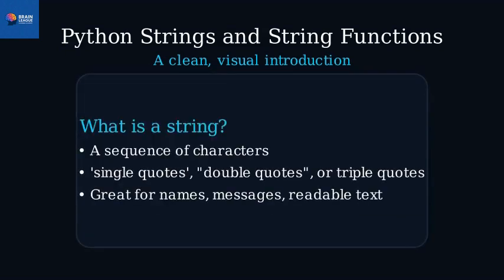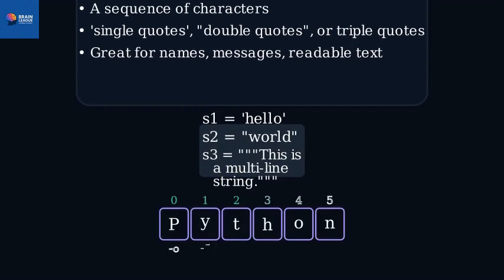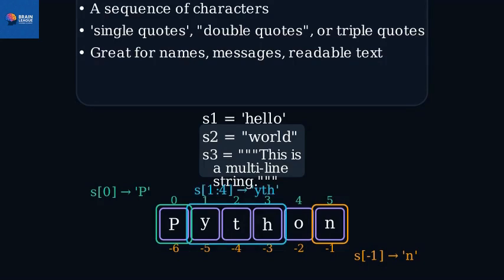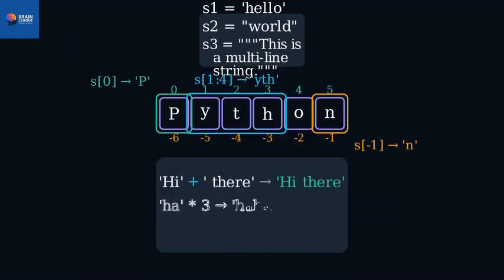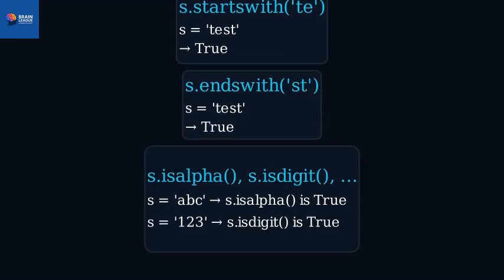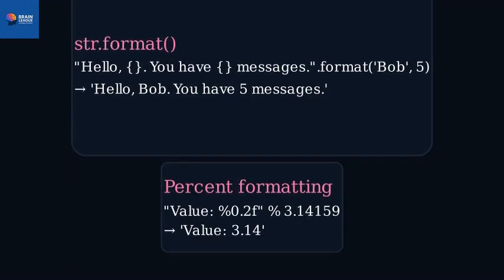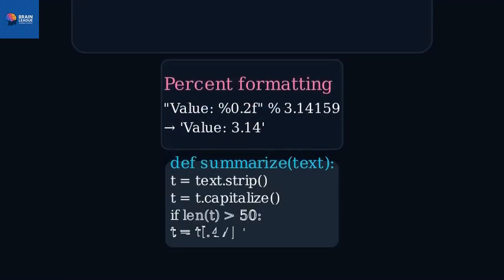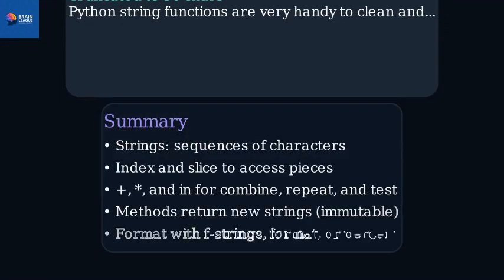Module 2 Chapter 7 | Python Strings and String Functions Explained | String Methods with Examples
Welcome to Module 2, Chapter 7 of our Python Programming Course using Google Colab!
In this video, you’ll learn all about Strings in Python — how to create, manipulate, and use string functions and methods effectively. We’ll explore each concept step-by-step with simple and practical examples!

String creation, indexing, and slicing

Common String Functions (len(), upper(), lower(), strip(), replace(), find(), etc.)

Hands-on examples in Google Colab

💻 Ideal for: Beginners, school students, and anyone learning Python programming basics.

📚 Watch the complete Python Course Playlist here: [Add playlist link]